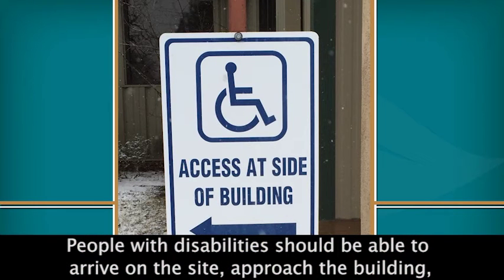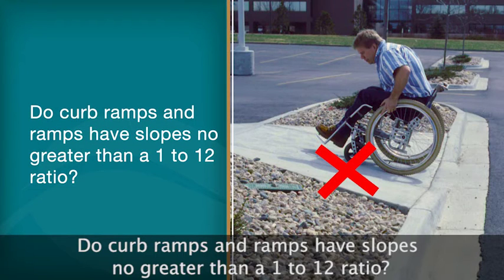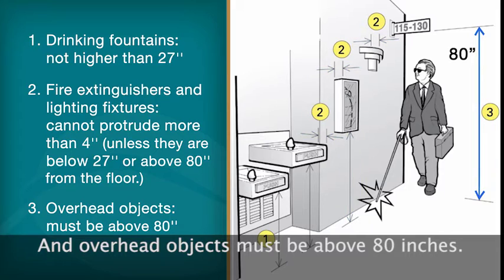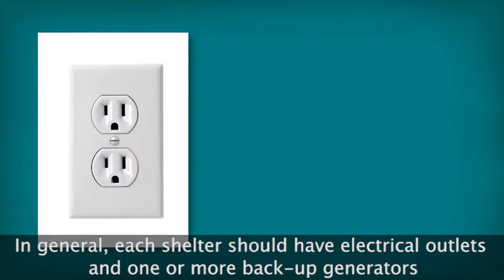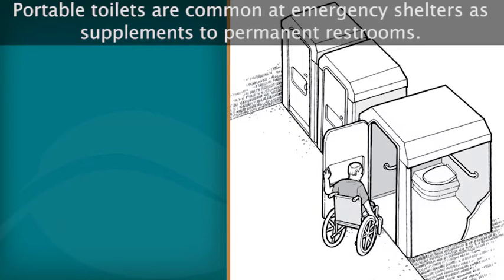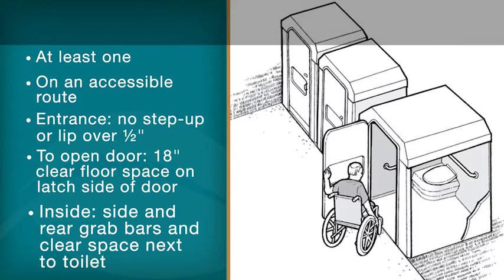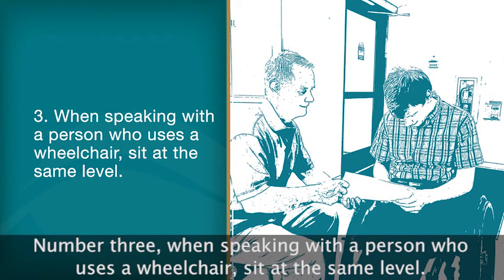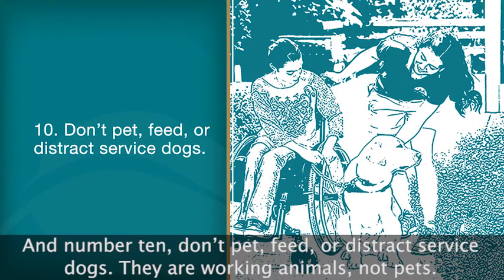The Independence Center Accessibility at Emergency Shelters Training Video